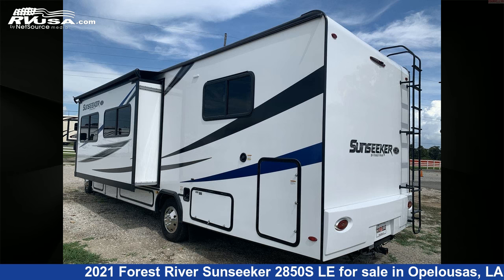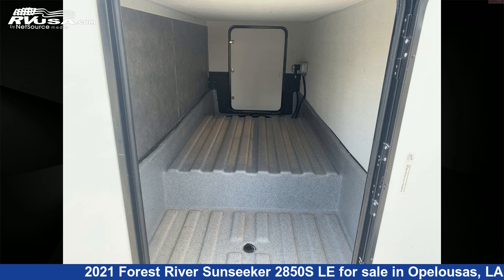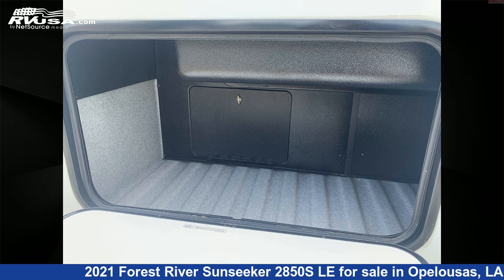Magnificent 2021 Forest River Sunseeker Class C RV For Sale in Opelousas, LA | RVUSA.com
This 2021 Forest River Sunseeker 2850S LE is a Class C RV. It is located in Opelousas, LA 70570 and is offered for sale by Courvelle's RV. This Used Forest River Is 31' 5" in length and features 1 slideout, sleeps 8, Refrigerator, TV, Air Conditioning, Auxiliary Battery, CO Detector, Water Heater, Microwave, Smoke Detector, Oven, Self Contained, and 44 gal fresh water capacity. This 2021 Forest River Sunseeker 2850S LE is built on a Ford chassis and is powered by a Triton engine.

Courvelle's RV is a dealer for brands like: Coachmen, Cruiser RV, Riverside RV, Shasta and offers the following rv services: Parts/Accessories, Service. They stock rv types such as: Class A, Class B, Class C, Diesel Pusher, Fifth Wheel, Travel Trailer. For more information and pricing on this unit, To see all units available for sale by Courvelle's RV,